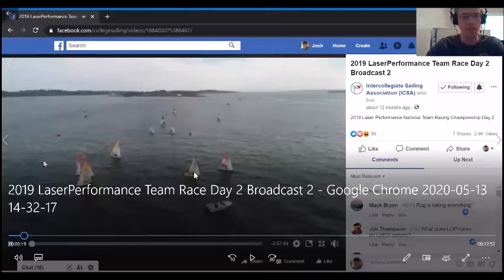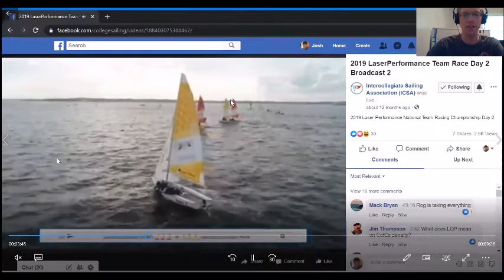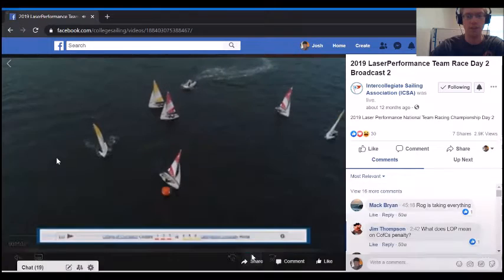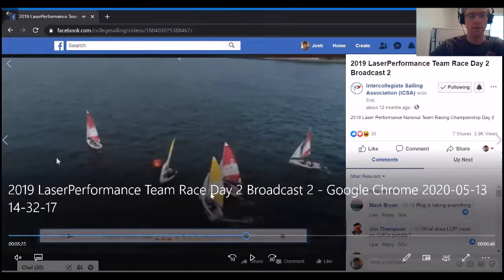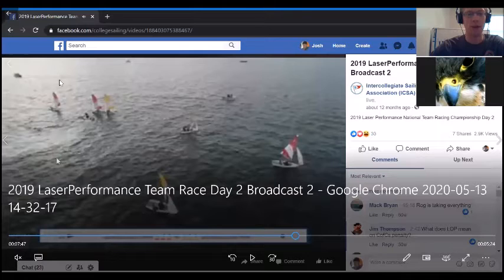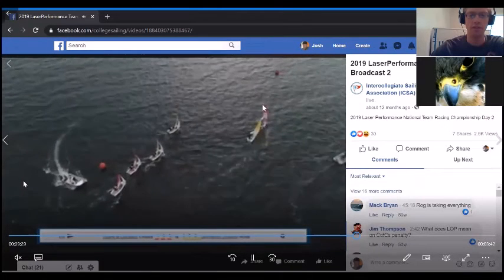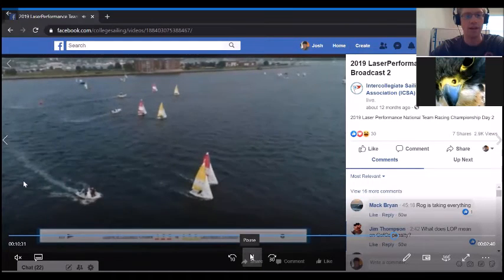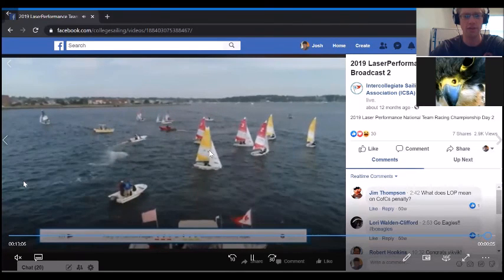Team Race Commentary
Analysis of races from ICSA Nationals Day 2 coverage.